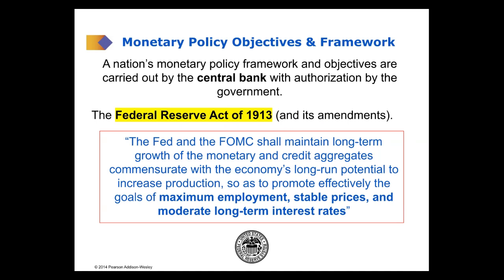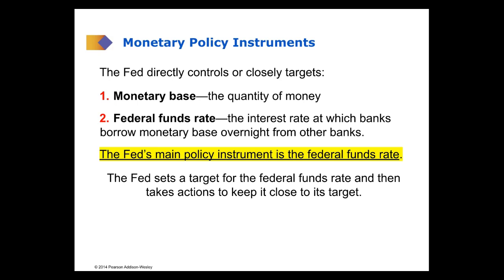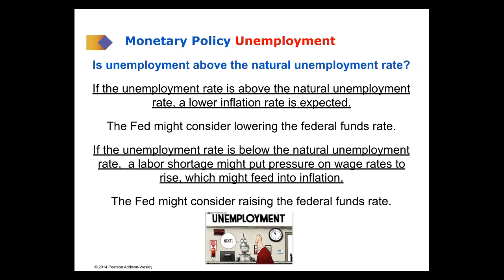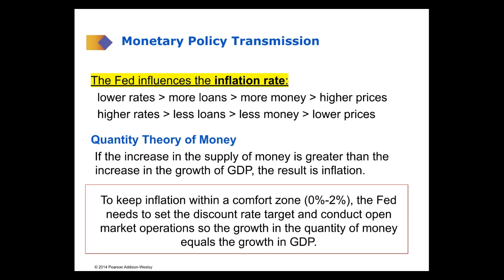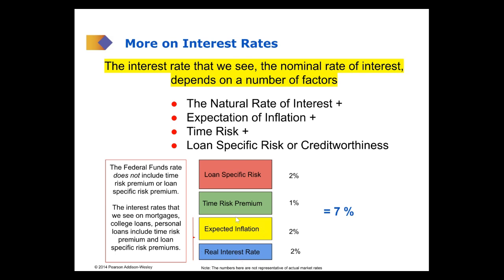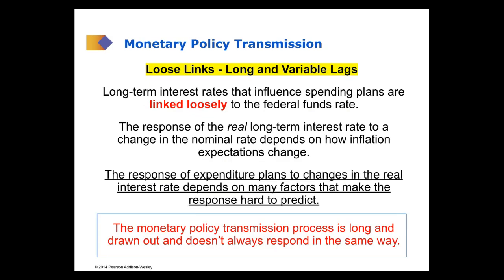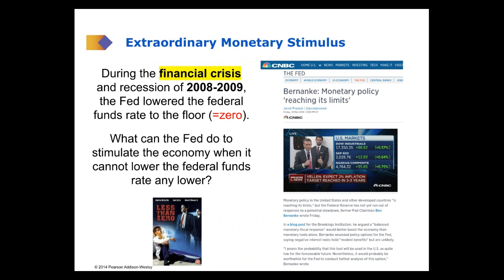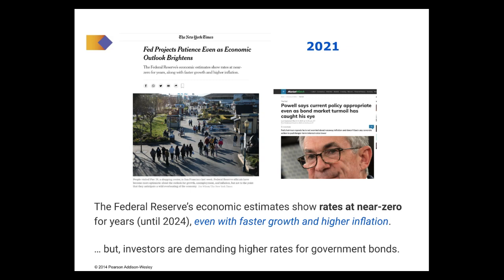Monetary Policy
This video explains how the Federal Reserve Bank uses interest rates and the quantity of money to achieve stable price, maximum employment and economic growth.